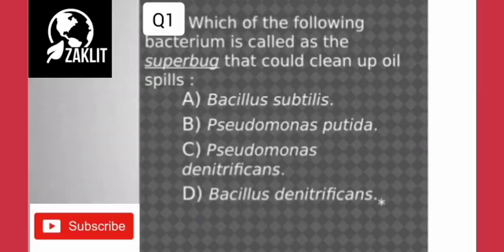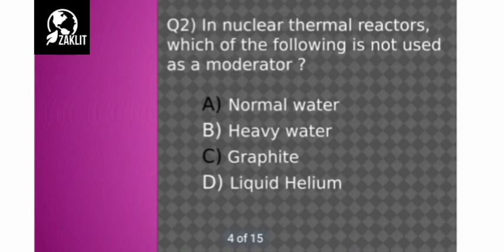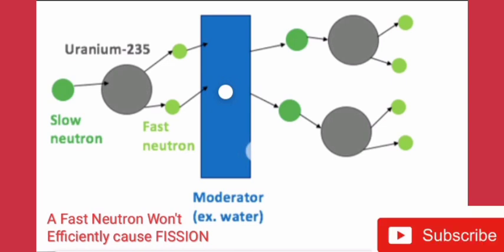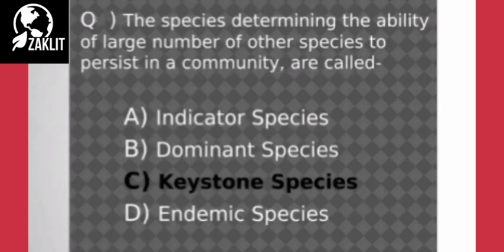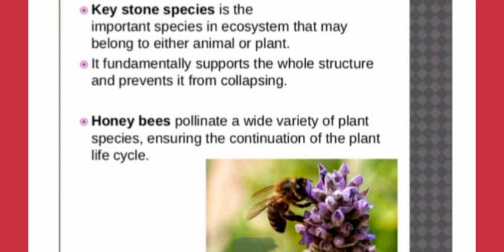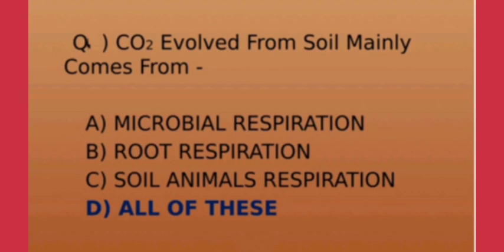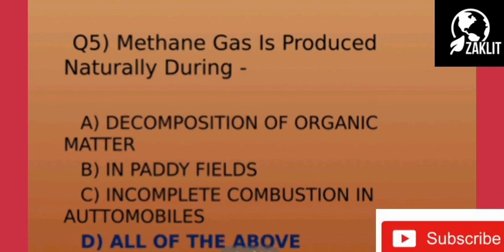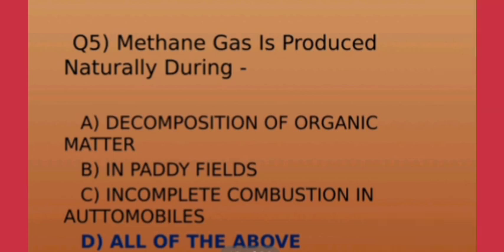IMP. MCQs-ENVIRONMENTAL SCIENCE(PART 12)/NET/SET/Phd Entrances✔️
Discussing Questions from Previous Years NET/SET Environmental Science Paper with  Diagrams and Datas. Follow me for further updates on NET/SET/DU/JNU/PhD Entrances for ENVIRONMENTAL SCIENCE course.👍

Get Ready for the Weekly MONDAY QUIZ and Win Cash Prizes🤩